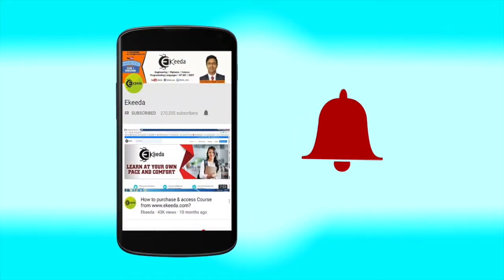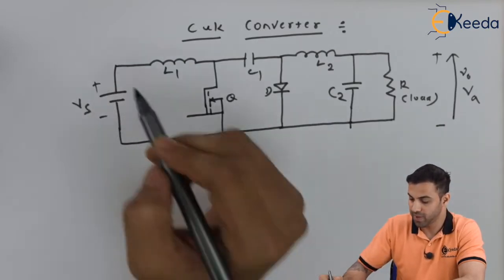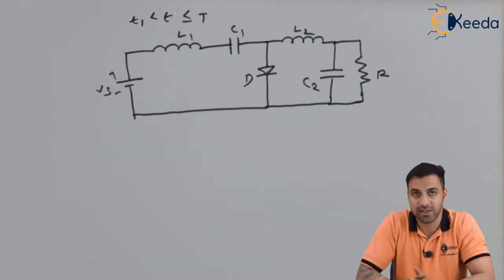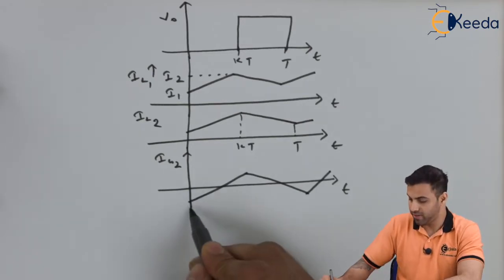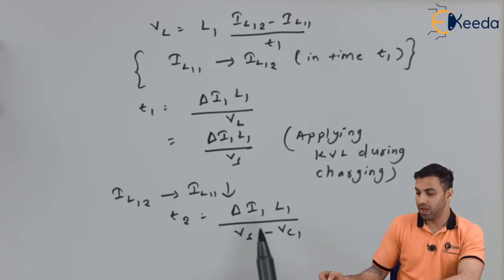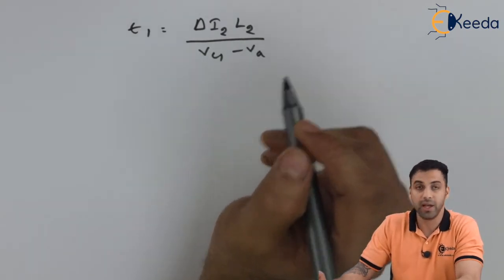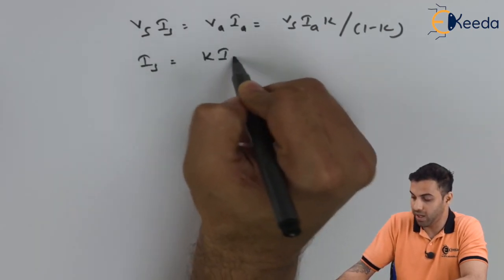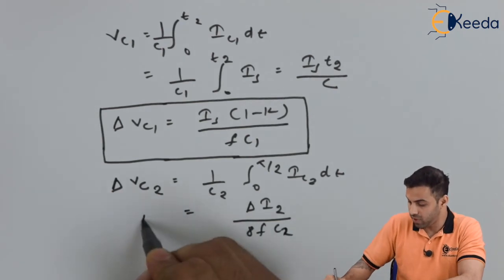Cuk Converter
Happy Learning : )